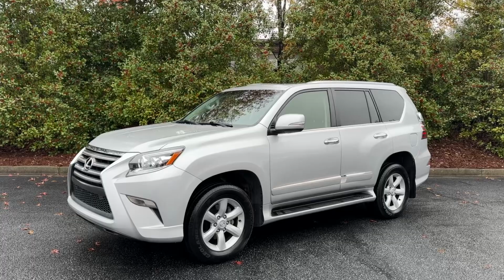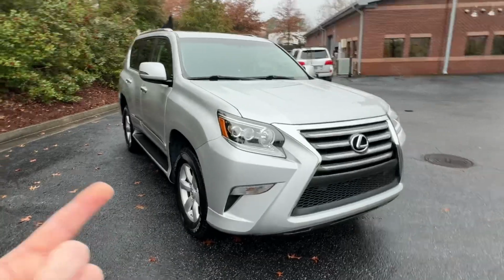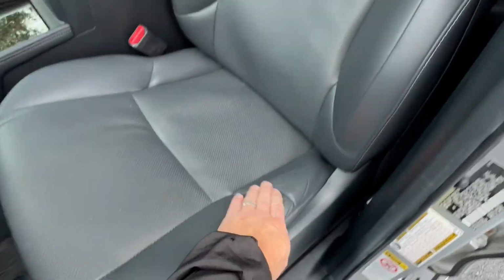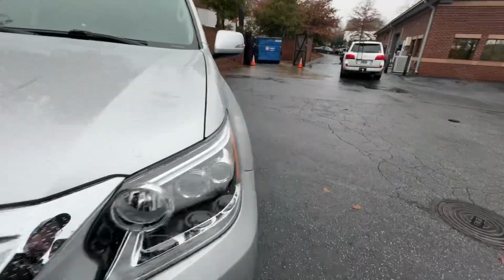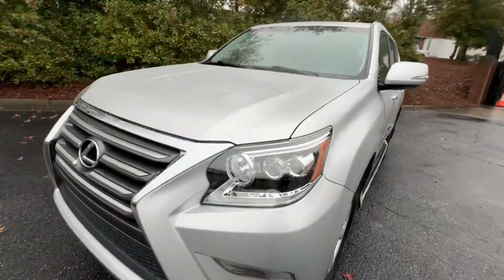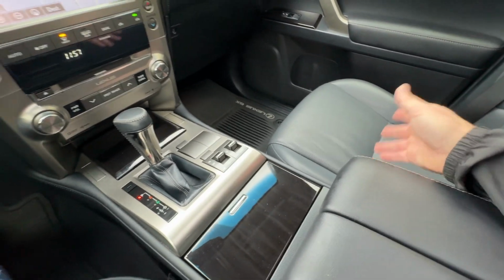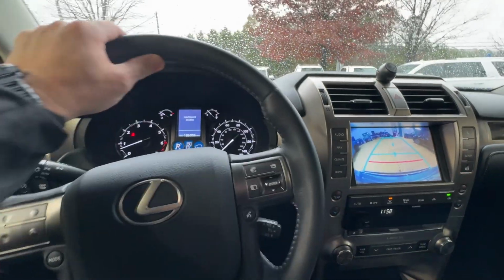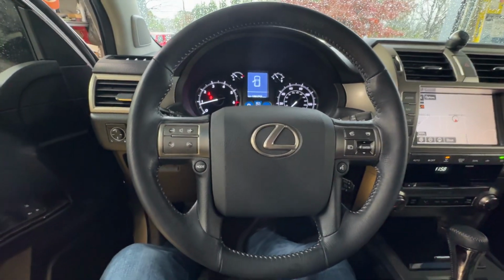2014 Lexus GX460 - 186k Miles, Georgia Owned, Exceptionally Clean Tungsten Pearl